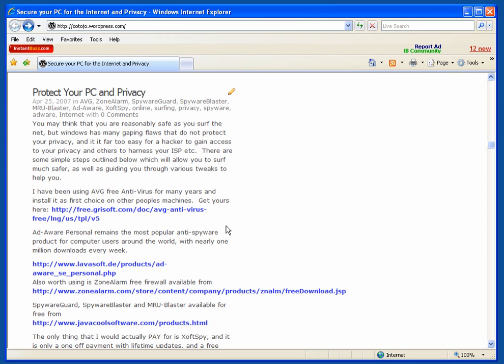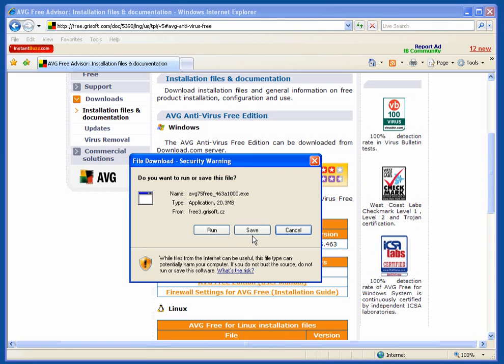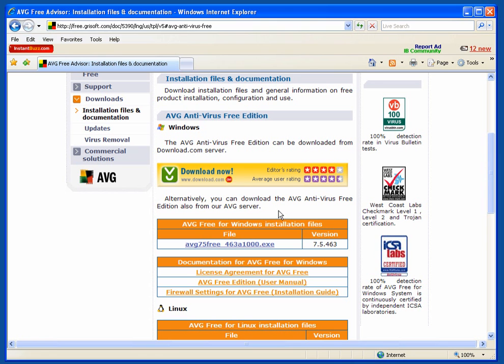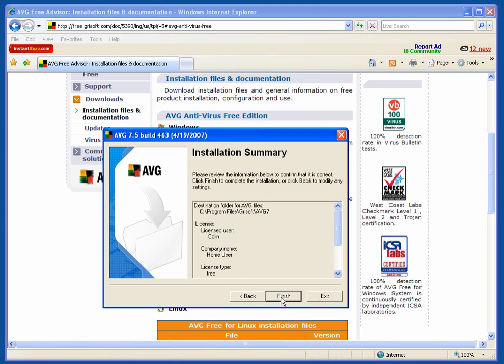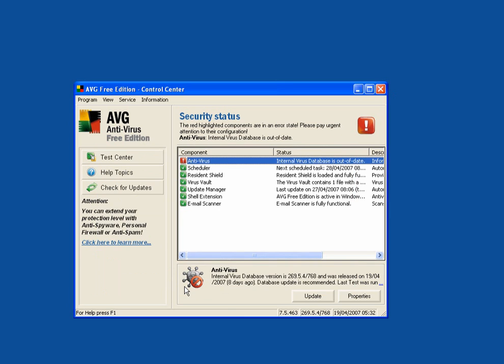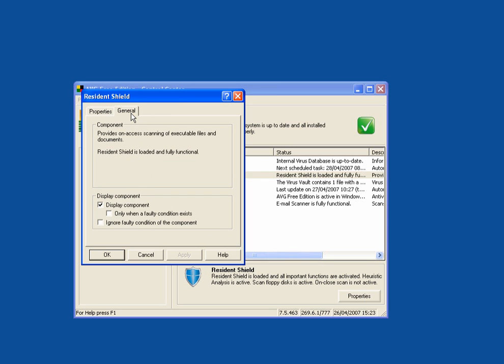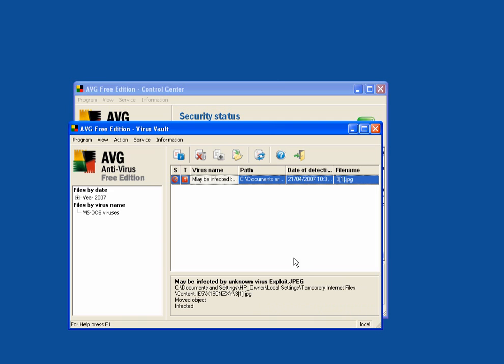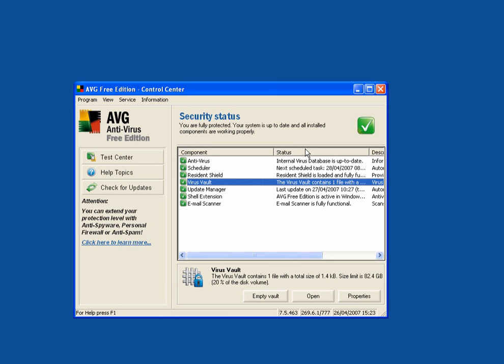Installation Of AVG Anti-Virus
AVG Anti-Virus is a free progam that has a complete anti-virus system with real time file checking and hard disk scan as well as free updates.